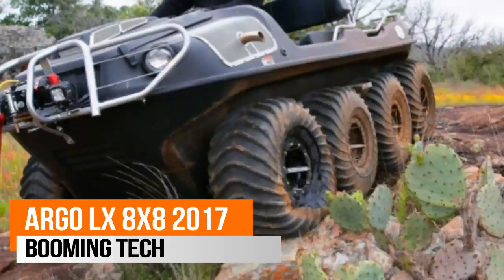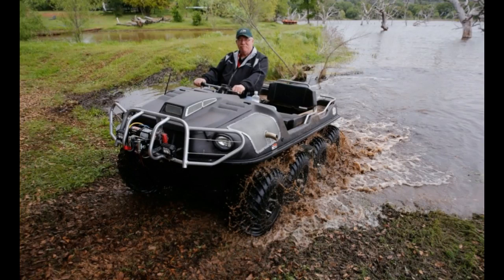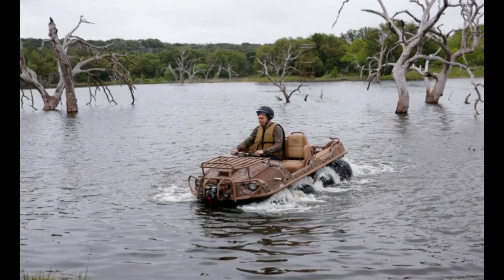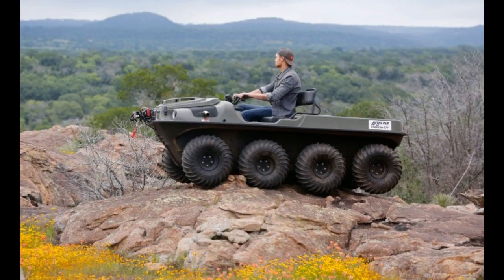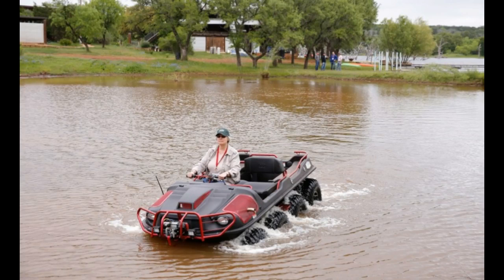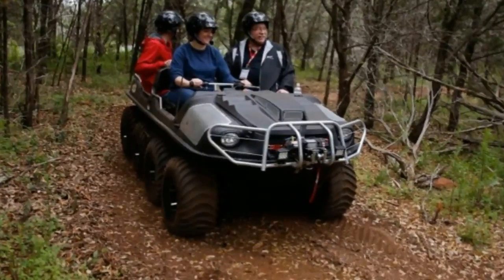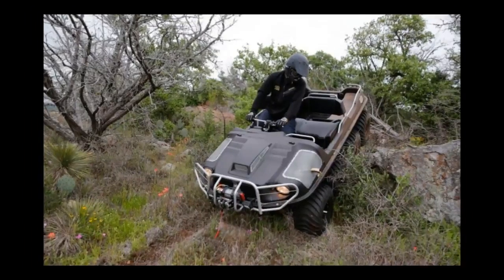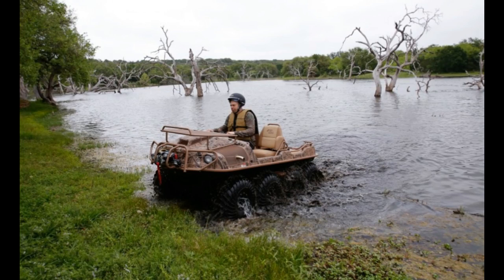[HOT NEWS]2017 Argo LX 8x8 Amazing Tyres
The Canadian-made Argo LX 8x8 isn’t great at any one thing, but it’s good enough at so many things that greatness seems irrelevant. On dirt trails, it confidently bounces along on its wheels like a buckboard wagon pulled by eight sucrose-snorting horses. On pavement, it corners with such suddenness that it feels as if it’s dodging turtle shells in Super Mario Kart. It will bound across sand, push through snow, scramble over steep and soggy berms, and, if driven into a lake, it will swim a slow, ­desperate dog paddle.